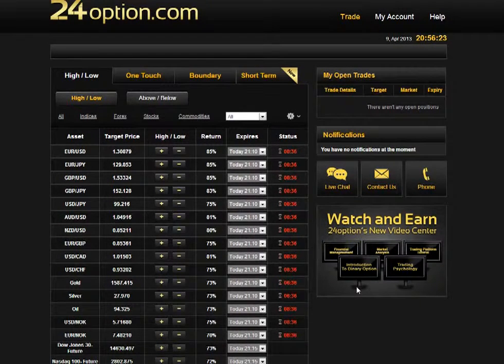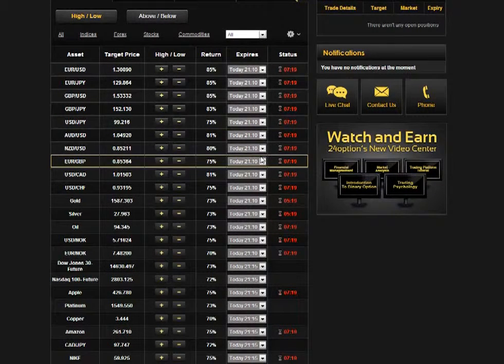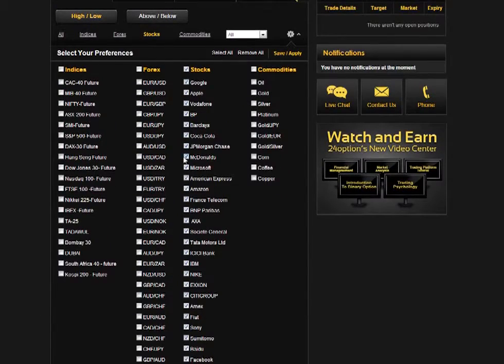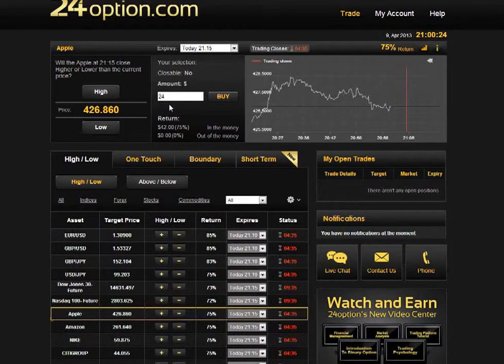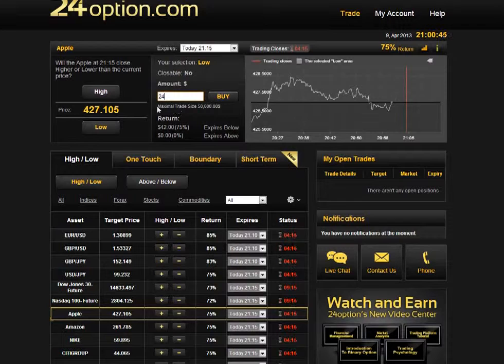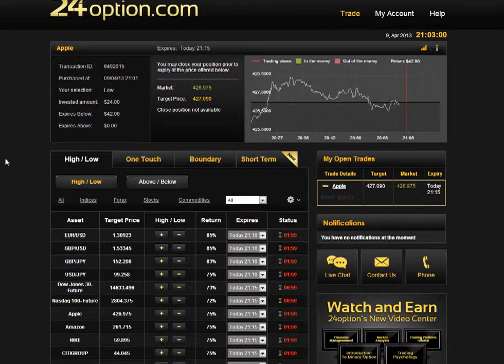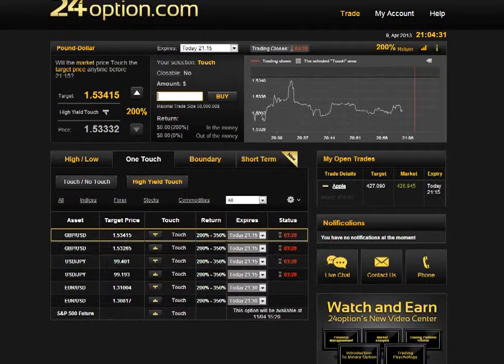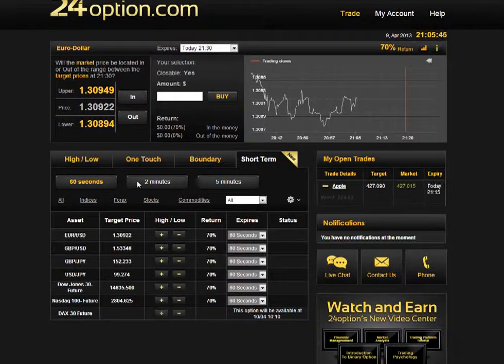24Option Review Platform Demo and trading review